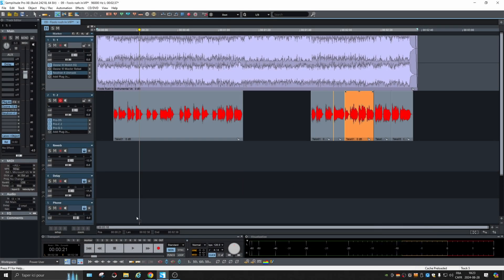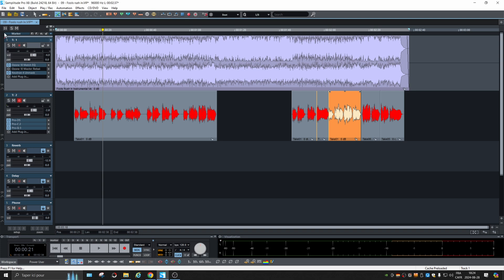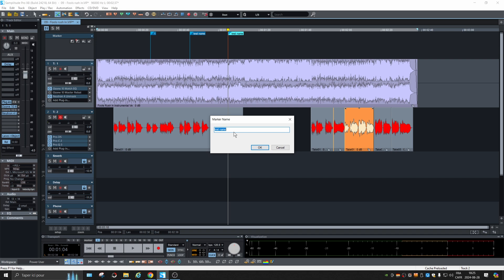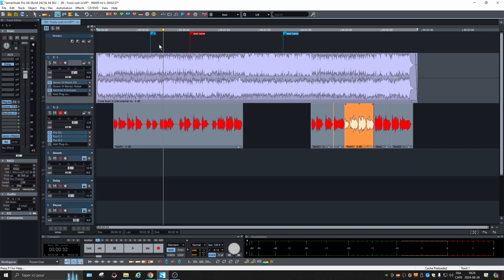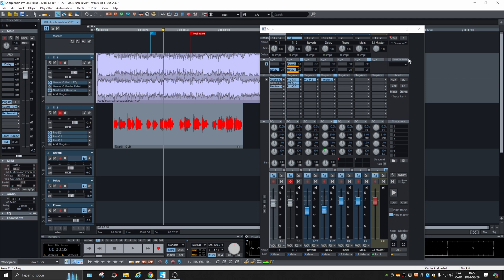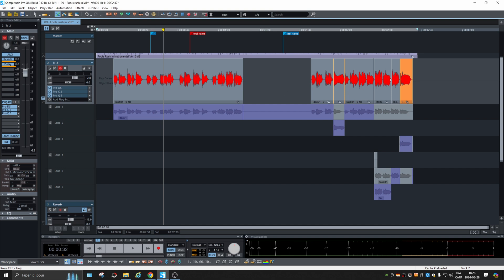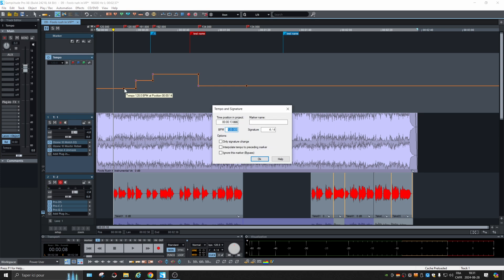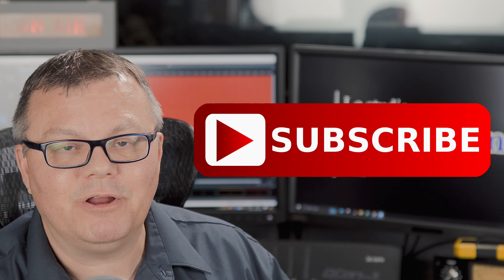Reviewing a few Magix Samplitude Pro X8 updates